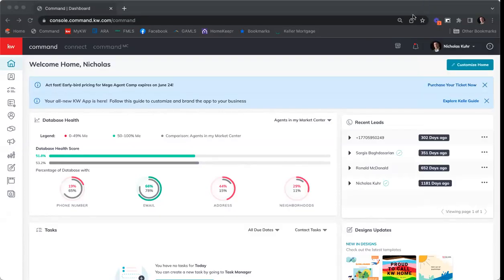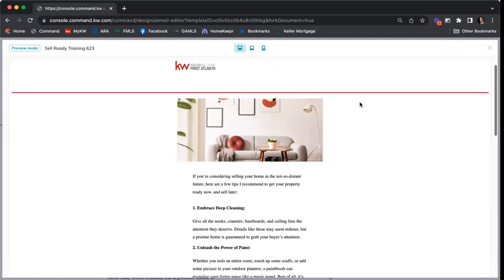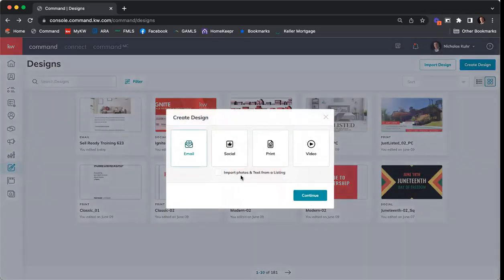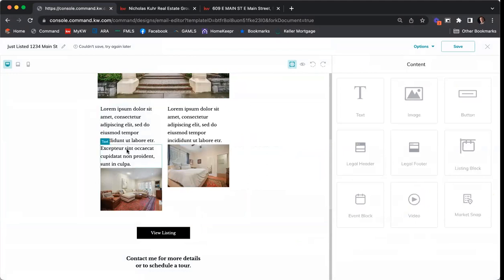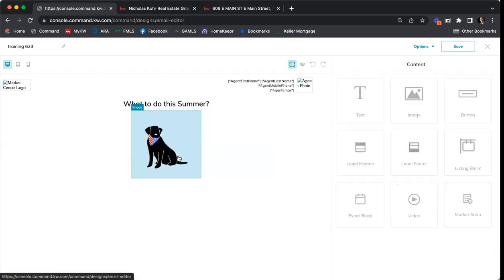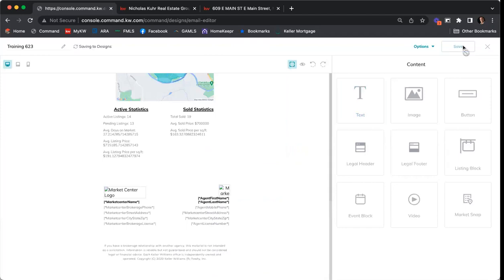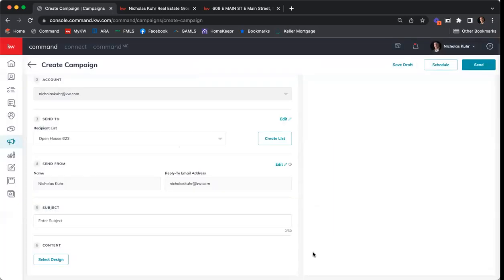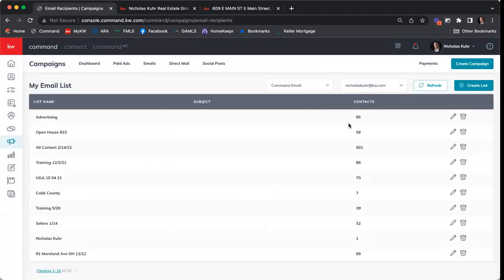TC12 | Creating & Sending Email Newsletters in Command 06 23 22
Keller Williams First Atlanta TC12 | Creating & Sending Email Newsletters in Command 06 23 22